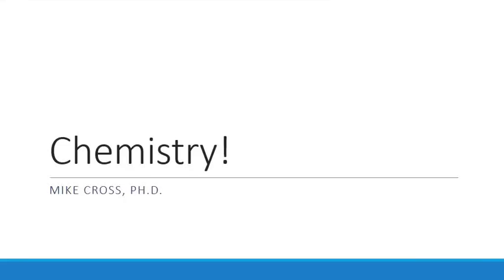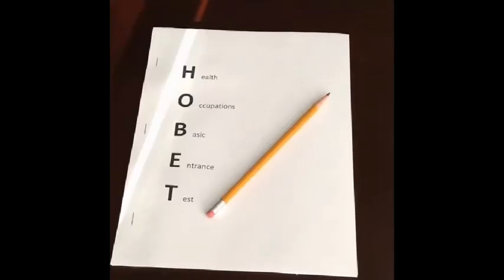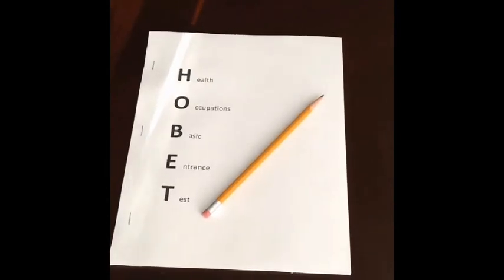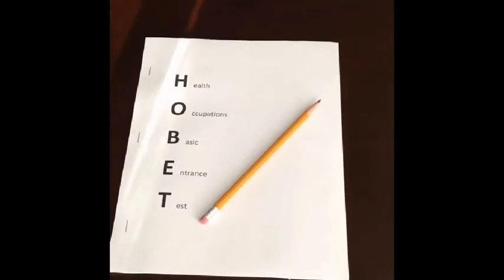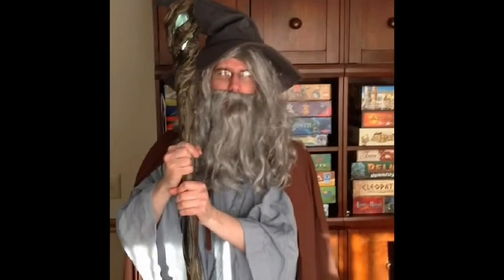Chemistry Introduction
An introduction to Chemistry! with Mike Cross